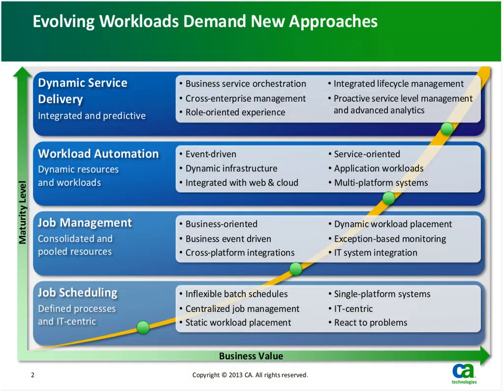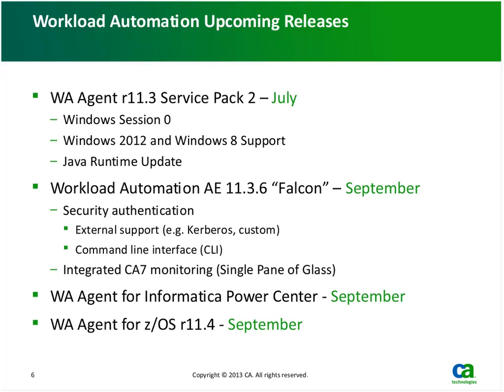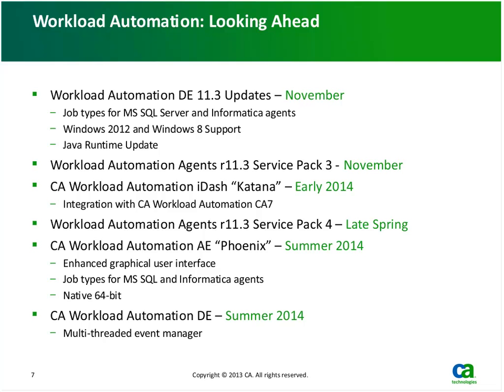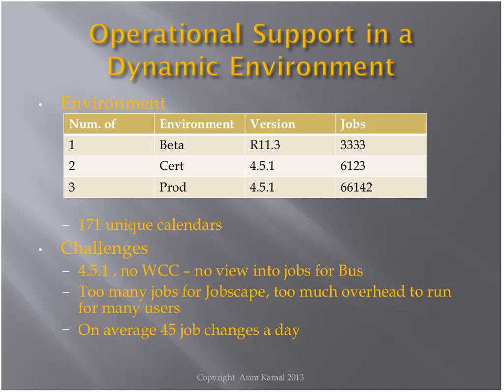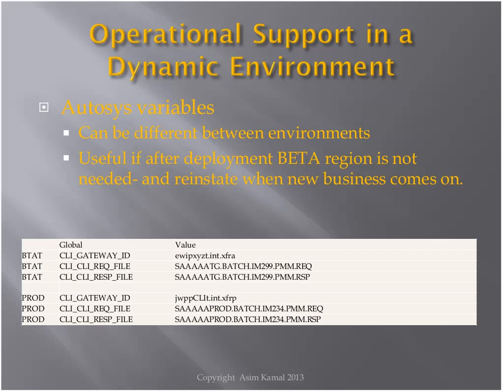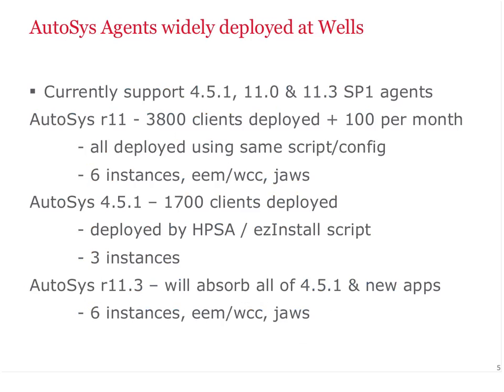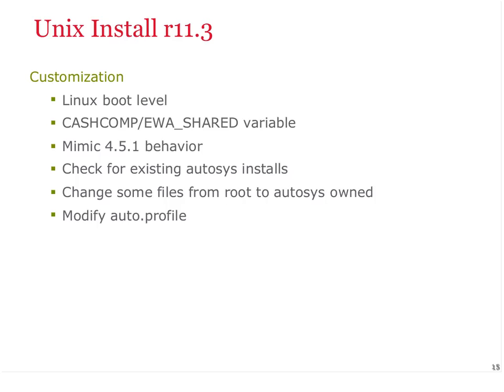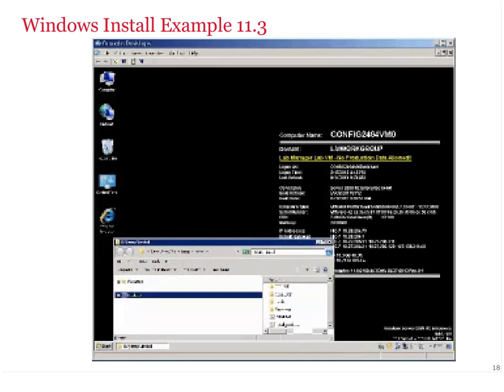July 2013 Work Load Automation Dis) GUC Webcast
Webcast Agenda:

- President's/GUC Updates -- Dexter Stark, Wells Fargo
- WA Solutions Update -- Peter Kazmir, CA Technologies
- CA World 2013 Review - Umair Khan, CA Technologies
- Feature Presentation: "Operational Support in a Dynamic Environment" -- Asim Kamal, Fiserv
- Second Feature Presentation: "Automating Agent/Client Deployment" - Michael O'Neill, Wells Fargo
- Q & A